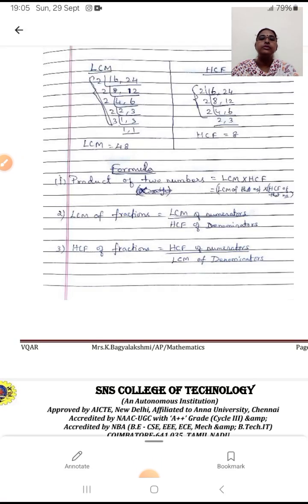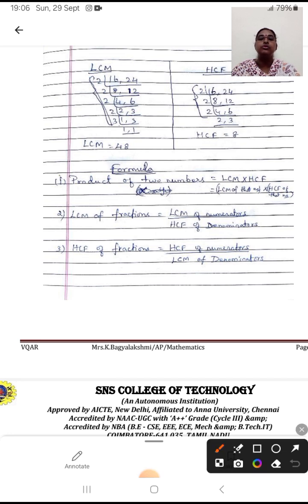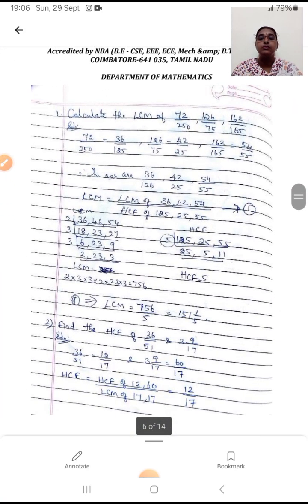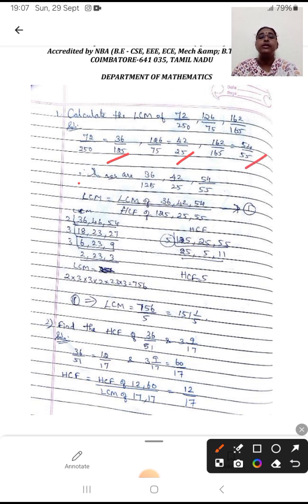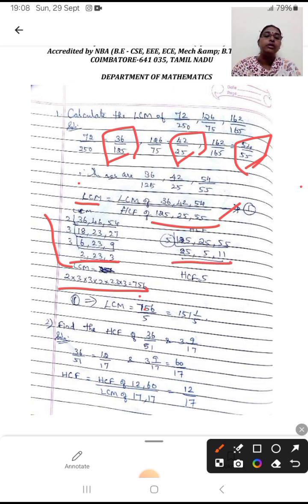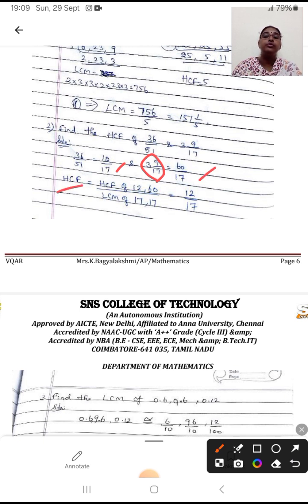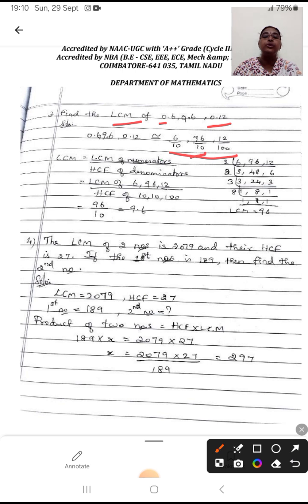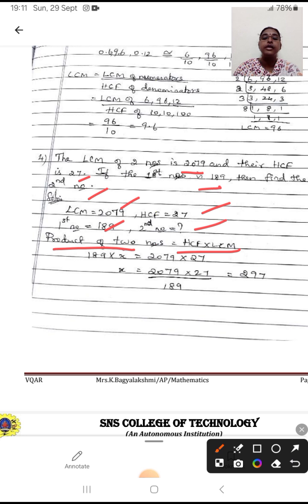VQAR QUANTITATIVE ABILITY- HCF & LCM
In this video, we'll explore simple techniques,  shortcuts,  and tips for finding HCF & LCM problems quickly and efficiently,  making math easier to understand and apply.